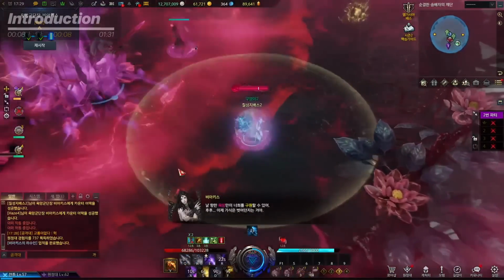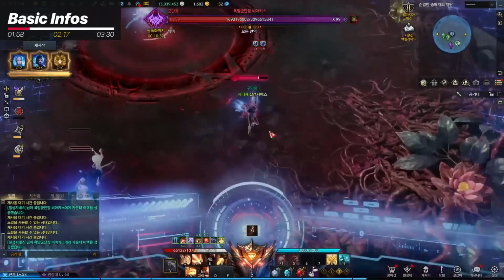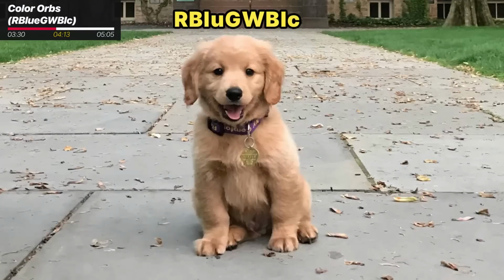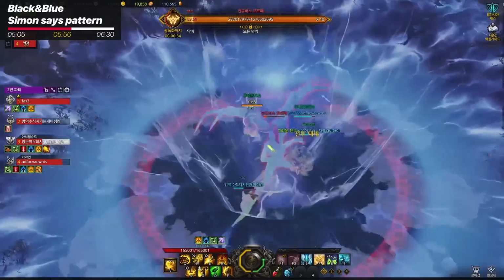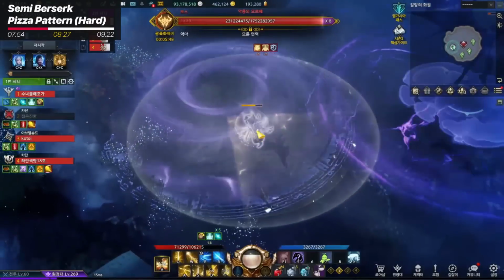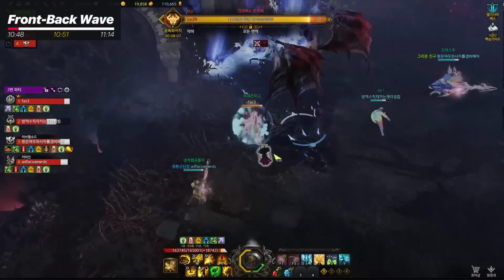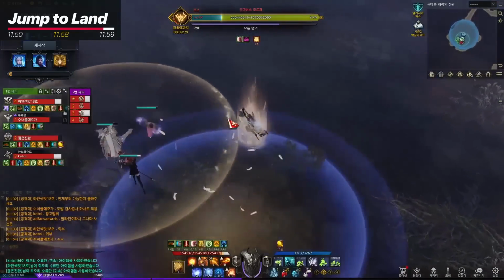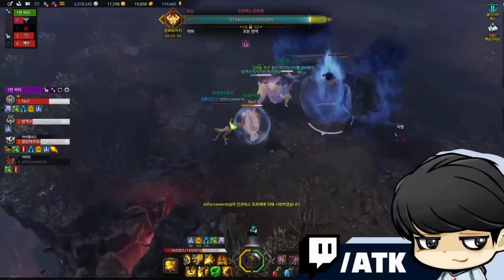Legion Raid GUIDE - VYKAS GATE 1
Feel Free to visit our community for more questions

Check the Posts for news!

00:00 Intro
01:31 Before Fight
01:58 Basic Info
03:30 Color Orbs
05:05 Stagger Check + Simon Says
06:30 Second Split
07:54 Velganos Pizza (Hard Only)
09:22 Normal Pattern - Lines Combo
10:05 Normal Pattern - Roundhouse Kick
10:48 Normal Pattern - Front-Back Wave
11:14 Normal Pattern - Jump to Land
11:59 Normal Pattern - Spike Projectile
12:17 Additional Tips for Esther
14:24 Outro